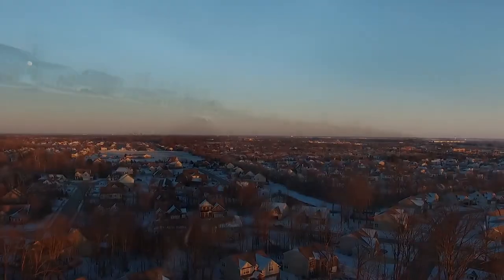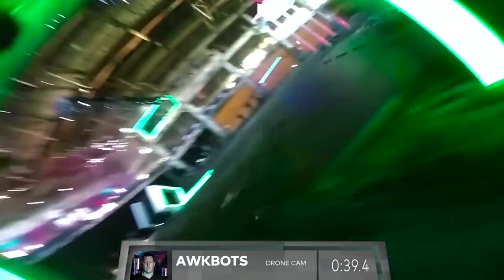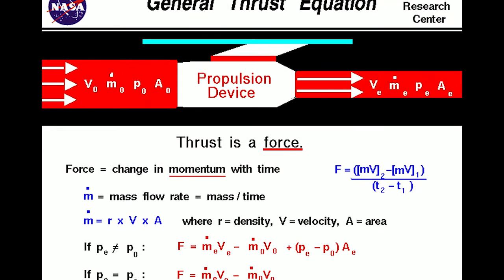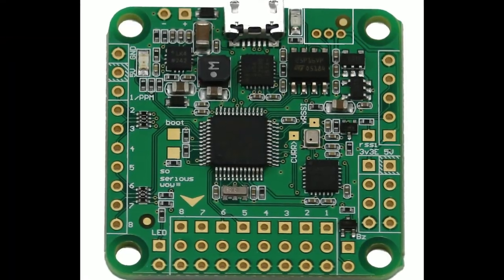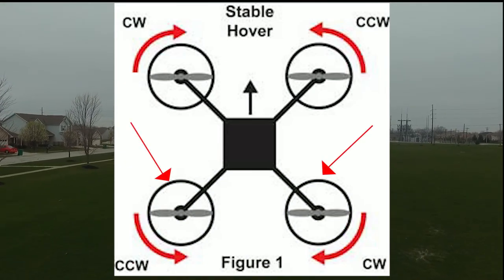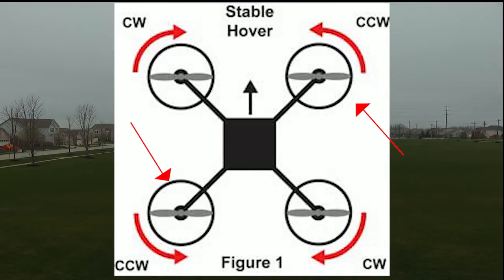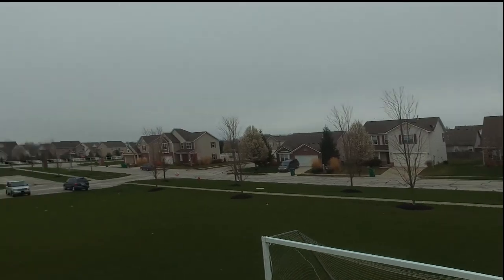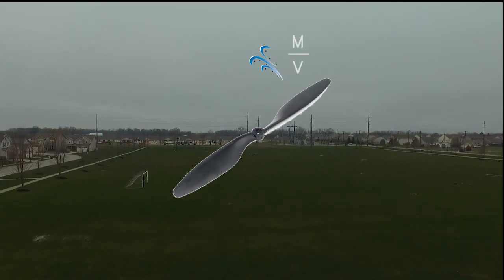"Quadcopter Documentary" - Physics Power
Quadcopters 101 --- Everything you need to know about Quadcopters and how they work

Physics Project by Cole Wichman and Bartosz Stoppel